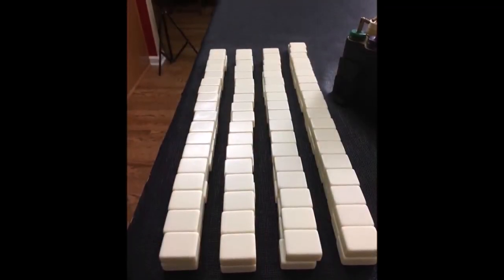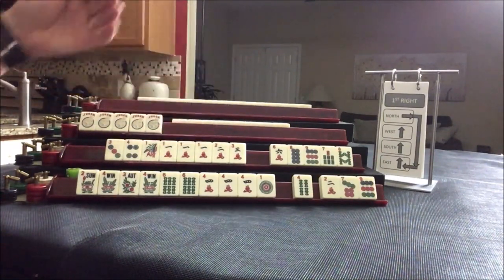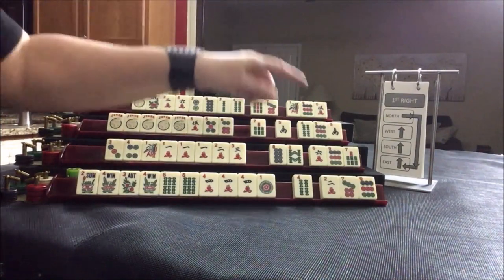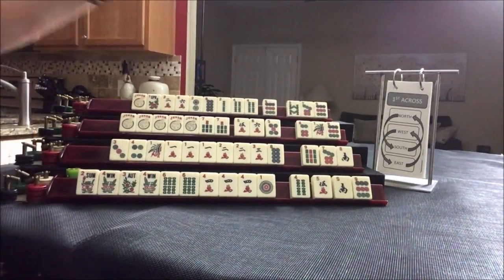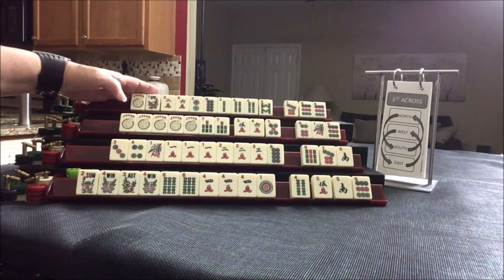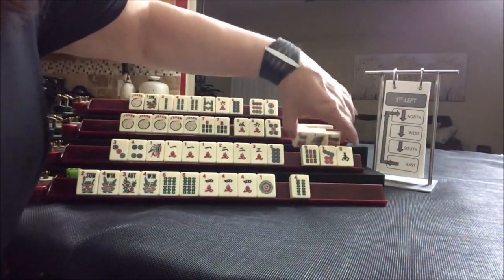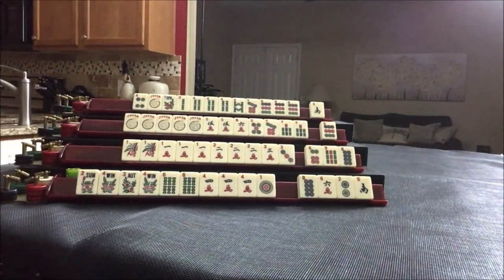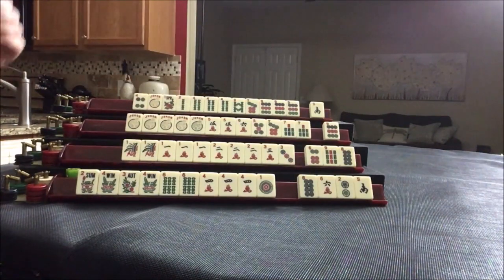American Mah Jongg Lesson Strategy Plethora of Jokers III (mock card)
Mah jongg is the 4-player Chinese tile game that took America by storm in the 1920s.  One of the things that differentiate American mah jongg from all the other versions is the use of jokers.  Jokers can be used for any block of tiles consisting of 3 or more identical tiles.  This video was inspired by a Mah Jongg, That’s it Facebook post by Christine P who was dealt 5 jokers and was perplexed as to what to do.

Mah Jongg, That’s It! Facebook Group

I pour passion, time, and resources into the Mahjong Central YouTube channel, Facebook group, and website which are free of charge to all viewers since their inception.  My goal is to provide content that is educational, enriching, and entertaining.  My mission is to help you learn fast so you can play hard.  If you find this content of value, consider showing your support in the following ways:

Michele Frizzell
Instructor, Author, Speaker